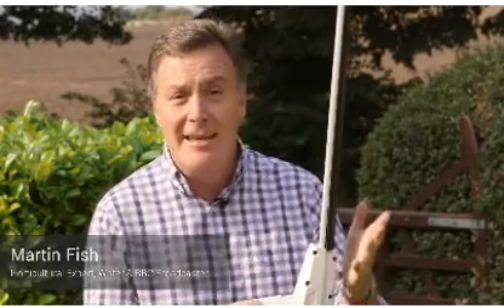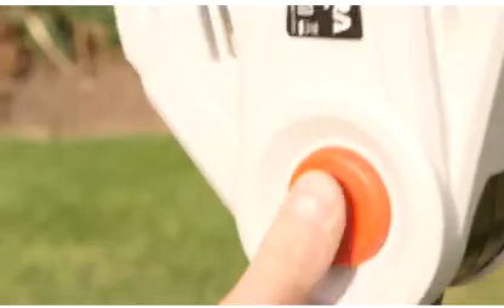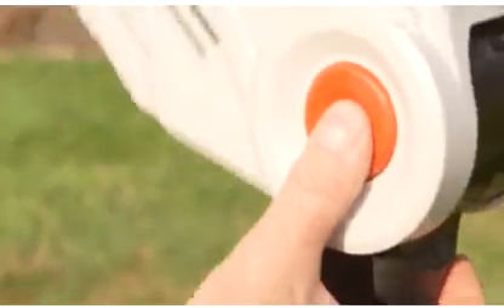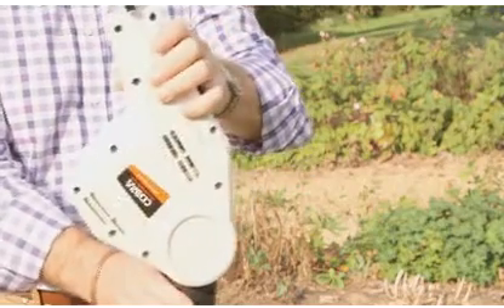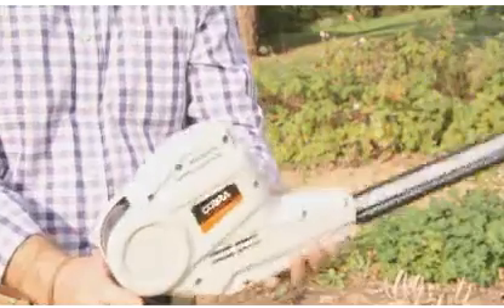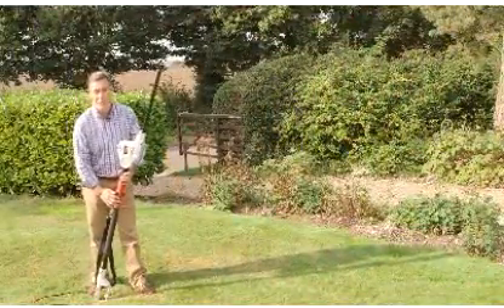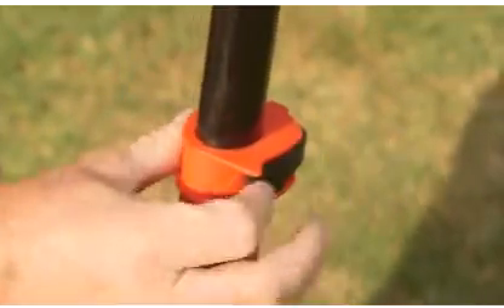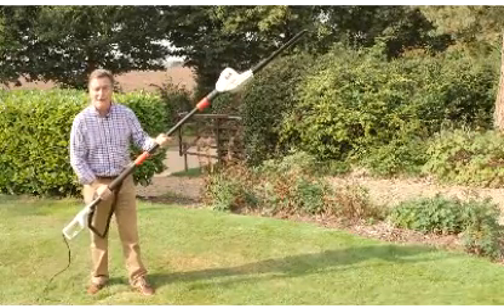Cobra LRH40E Hedgecutter Video